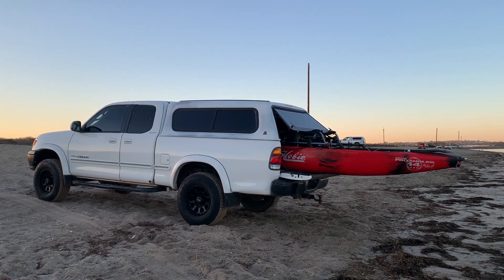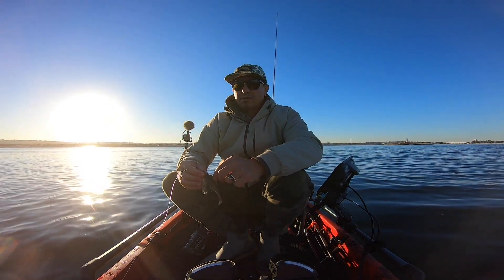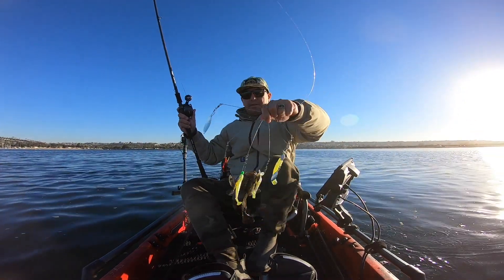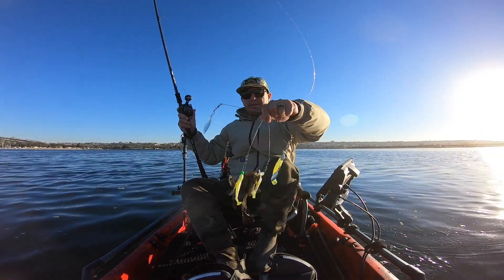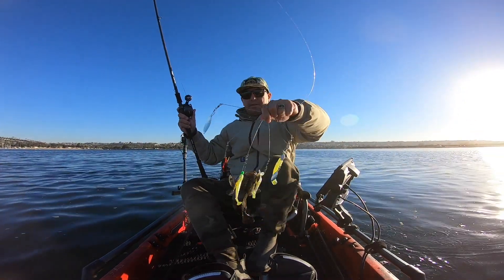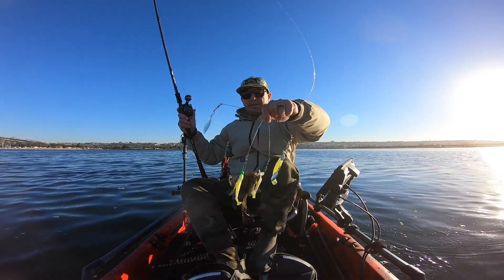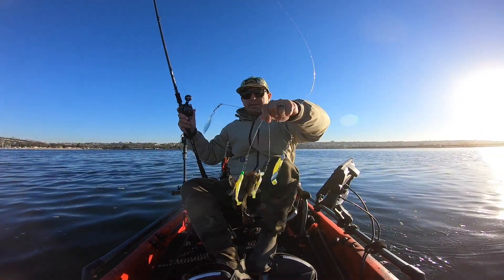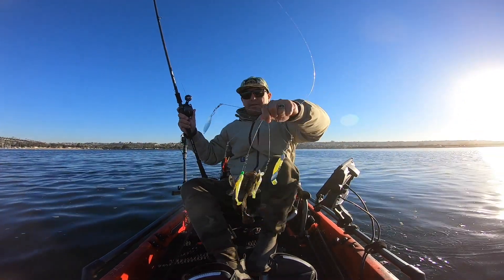Where are these bass?! | Mission Bay, CA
Fall spotted bay bass fishing can be default.  The fish were lower in the water column, but still eating the War/Rig!  Glad to get a few fish!

EVA Deck Mat

John 14:27. Peace I leave with you; my peace I give you. I do not give to you as the world gives. Do not let your hearts be troubled and do not be afraid.

Send letters or packages to:
USA